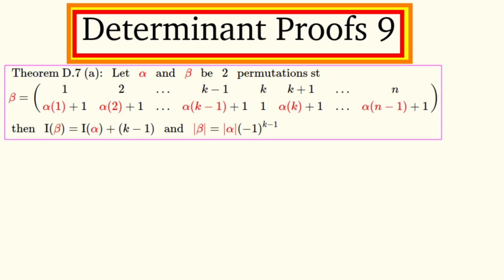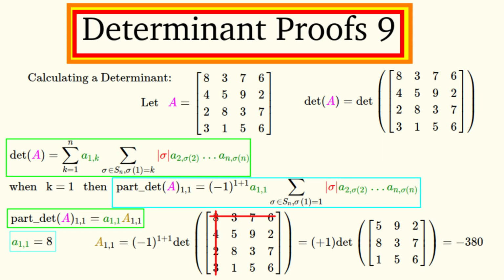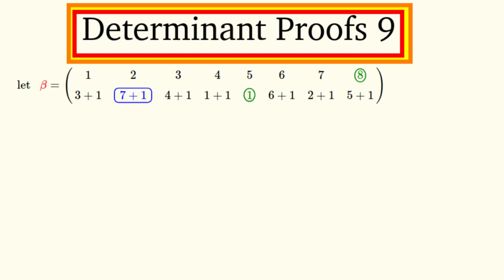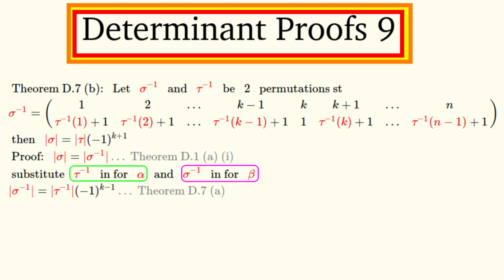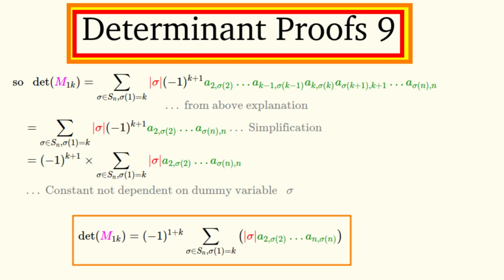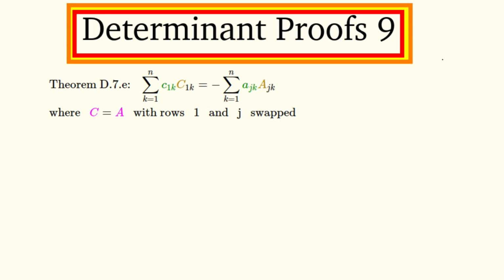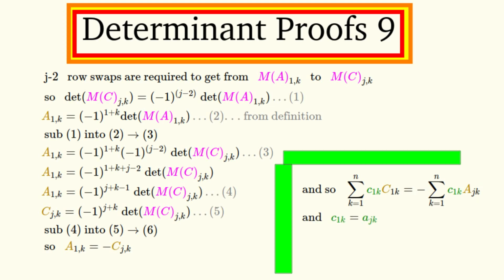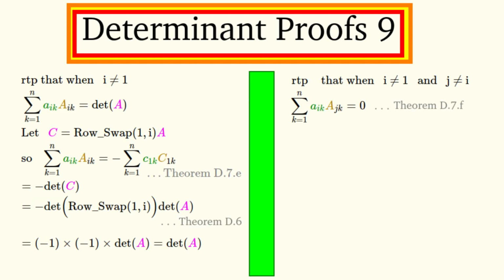Determinant Proof 9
This is a proof about cofactors and leads into the 3td way of calculating the determinant of a matrix from cofactors and minors. This proof is a MONSTER, so please let me know if anything has gone terribly wrong with it somewhere. You'll need to watch it lots of times to understand it.